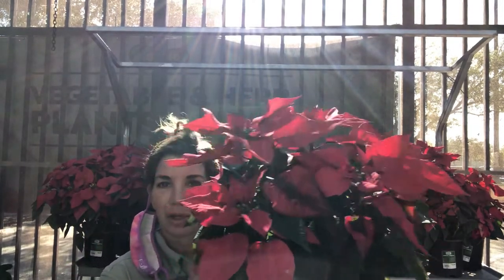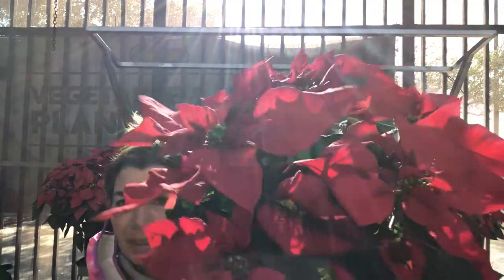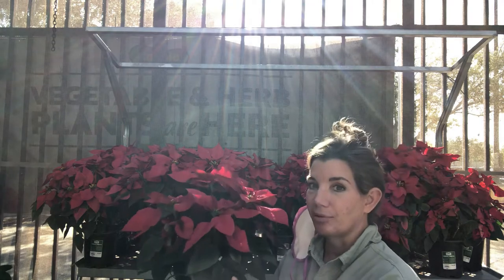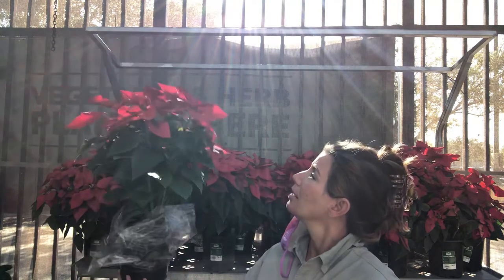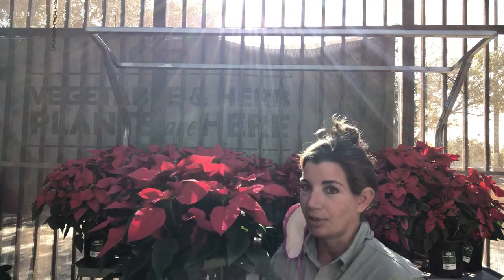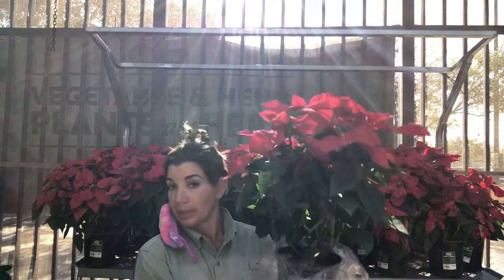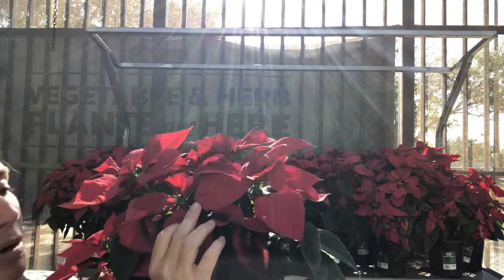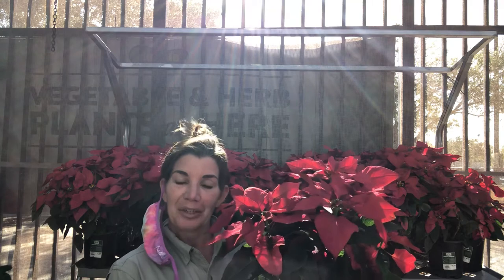How to Grow Beautiful Landscape Poinsettias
Hey great to see you here.
My name is Becky and I am going to tell you a little bit about the Poinsettia. You must be here because you want to know something on them right. I can help you with that. Lets get to it.

The Landscape Poinsettia will be found in zone 11 - 12 In its native regions in Mexico growing outside. The Poinsettia blooms beautiful colors of pink, red, white by nature ONLY in, you guessed it winter. Yet winter in Mexico is still warm as if it is summer. Poinsettias can grow 8 - 10 feet tall & 12 - 18 feet wide and can handle temperatures as low as 40 degrees. They can not live outside in areas where the temp falls below 45 degrees Poinsettias can not tolerate the frost. And do not plant in full sun but keep the soil consistently damp. not soaking wet. Take note here that if it is exposed to cold drafts or excess warmth the soil is over dry or to wet WILL result in leaf drop. Also crowding them WILL result in few blooms. And we all love those big red eye catching blooms don't we? When you plant the Poinsettia make sure to use starter fertilizer to give extra boost with 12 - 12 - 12. When in a pot indoors make sure to water 6 - 12 inches from the base of the plant. Not until it is 2 - 4 inches dry. When it comes to pruning them if you're are lucky enough to live in a warmer zone. Here is a hint do it after the last frost in late March to get more blooms in the winter.

** In the early 70's this plant was marred with being mildly toxic to dogs and cats. The milky white substance found in the Poinsettia is difer penoid esters & saponin like detergents. The symptoms will be vomiting, drooling, diarrhea. If you handle them keep in mind that if you get the milky white sap on your skin you can develop skin irritation, redness, swelling, itchiness. Medical treatment is rarely needed unless signs are severe. But you'll be glad to also know that they were tested by Ohio State University and they proved they are NOT toxic to humans or pets.